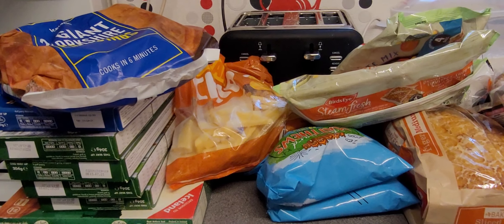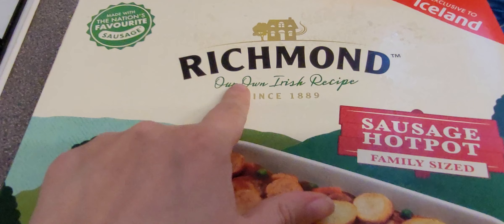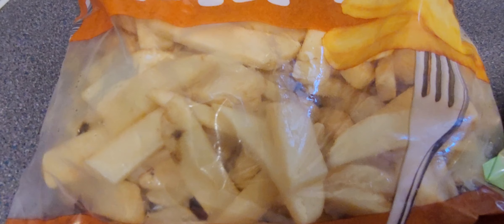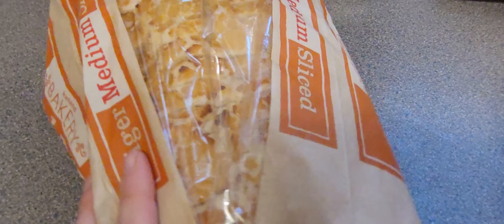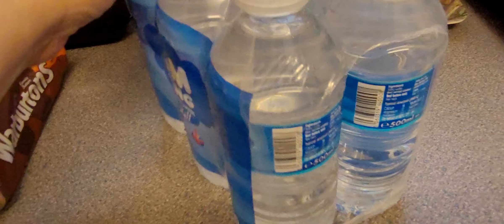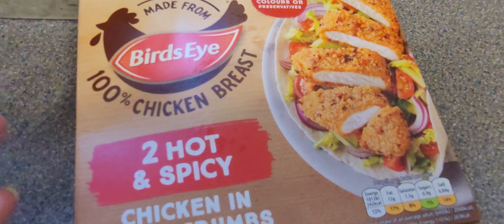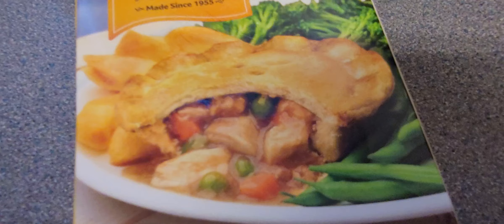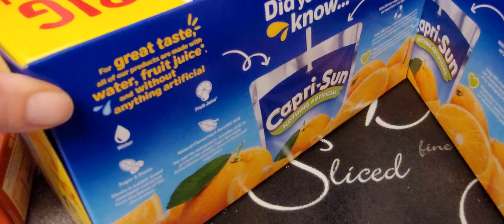Iceland Haul Online shopping delivery food / drink grocery haul show and tell (with Nathan)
twitter @minxlaura123  instagram - minxlaura123  tik tok @minxlaura123asmr